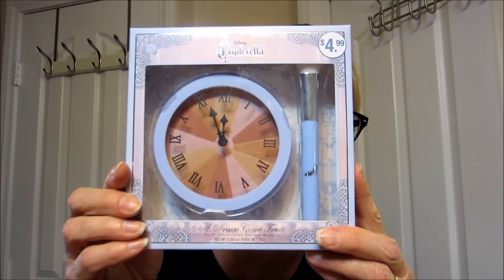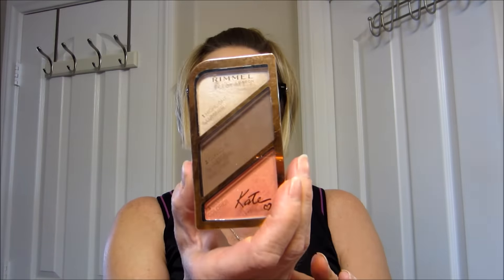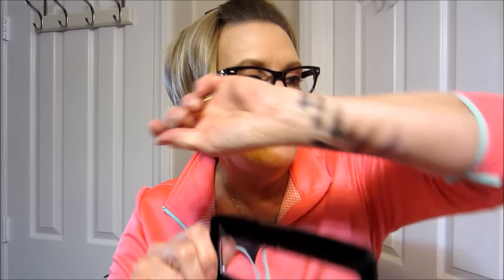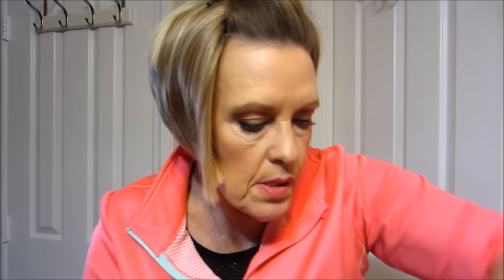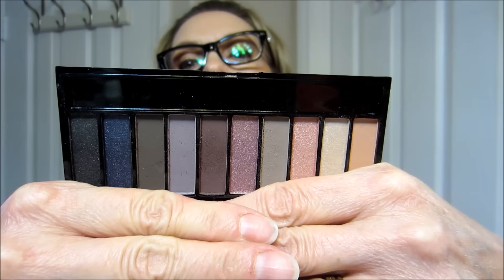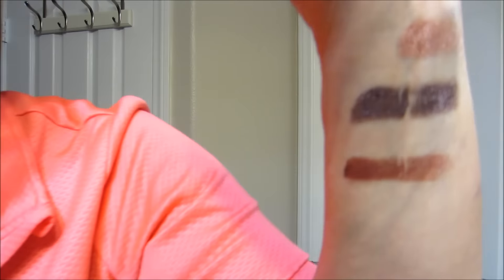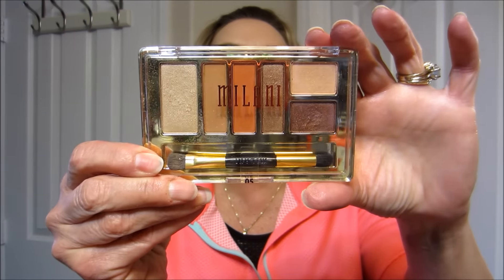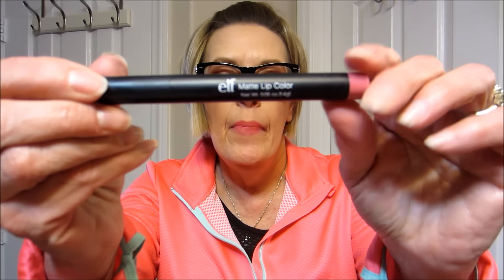New Drugstore Makeup ~ Swatchfest Fail!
I tried to swatch again, I still suck.